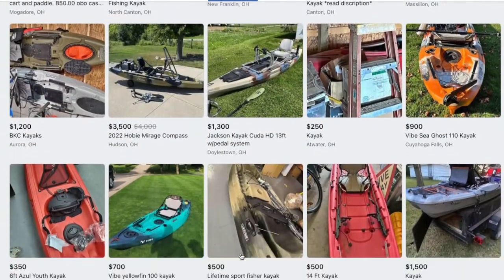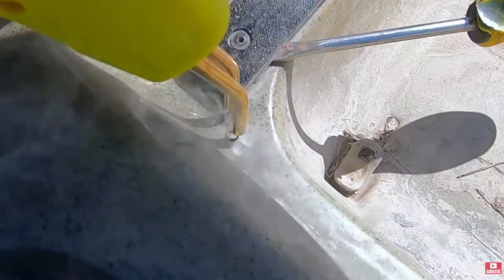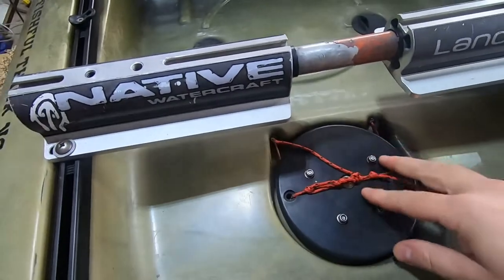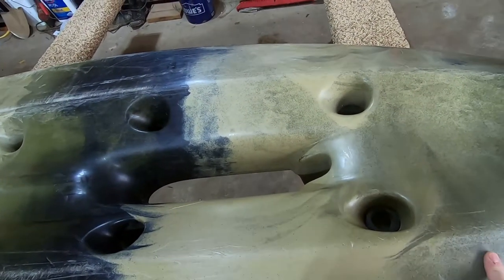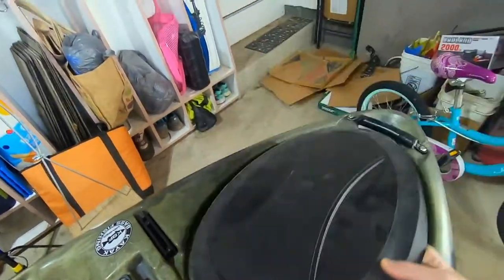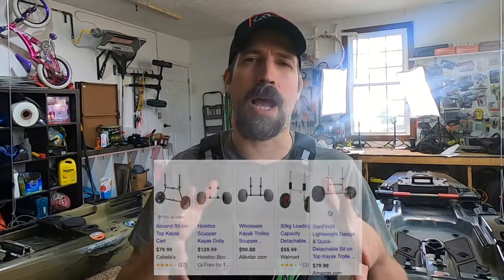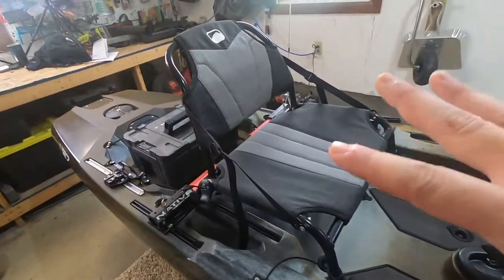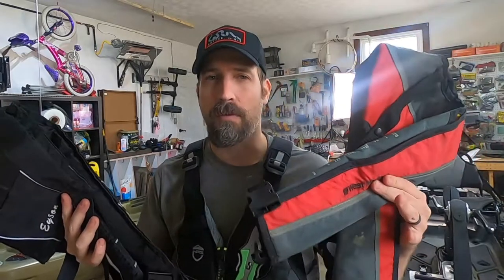Buying a Used Fishing Kayak? (Don't Get SCAMMED)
As we enter into the fishing season a lot of anglers will be selling their old kayaks to upgrade to their new ones.  Now, You can get a deal.. However, there are some things you need to check when looking over a used kayak that you don’t want to discover AFTER you get home. I’ve got 13 RED FLAGS for you to be aware of so you don't get scammed. As always, reach out if you have any questions. -Daren

⏱️ TIMESTAMPS ⏱️
0:21 Red Flag #1: HIN
0:42 Red Flag #2 Mod Work
1:30 Red Flag #3 Hairline Cracks
1:55 Red Flag #4 Warps
2:22 Red Flag #5 Control Systems
2:52 Red Flag #6 Gear tracks
3:46 Red Flag #7 River Rash
4:38 Red Flag #8 Seals and Covers
5:36 Red Flag #9 Scupper Holes
6:21 Red Flag #10 Pedal Drive System
8:00 Red Flag #11 Seat
8:29 Red Flag #12 Accessories
9:06 Red Flag #13 Know When to Walk Away